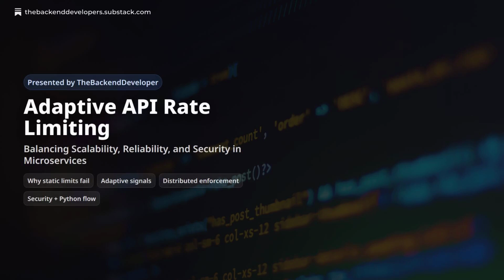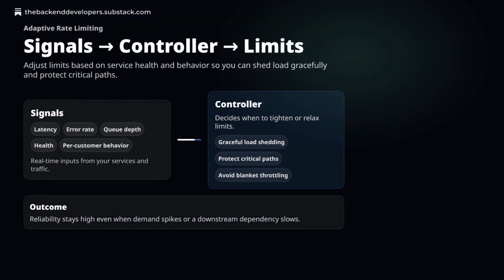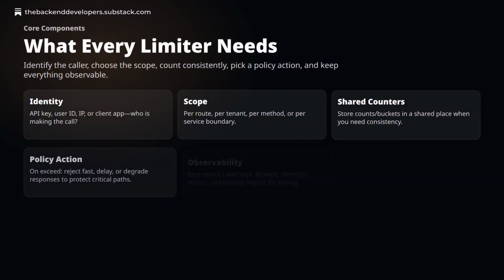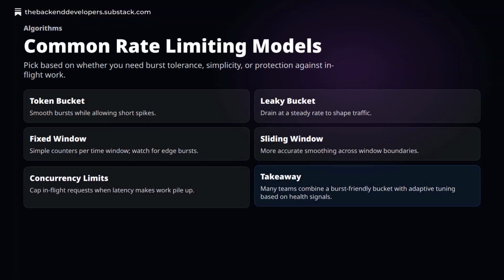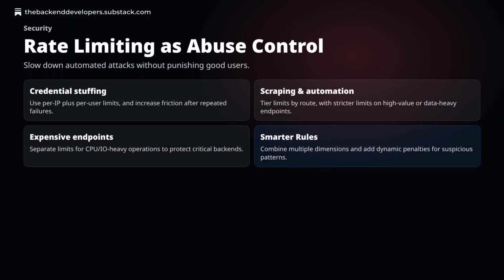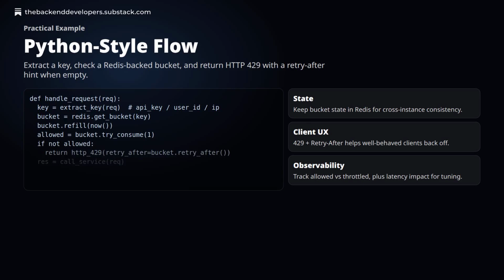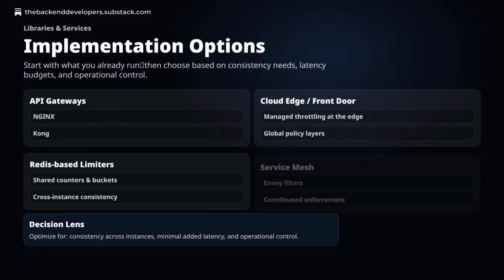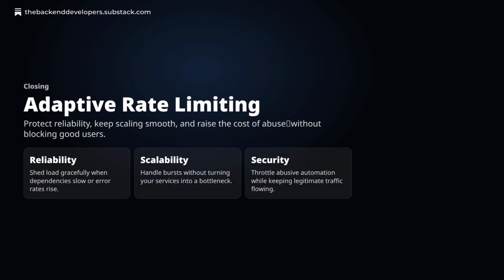Adaptive API Rate Limiting for Microservices: Balancing Scalability, Reliability, and Security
Why Rate Limiting Matters in Microservices